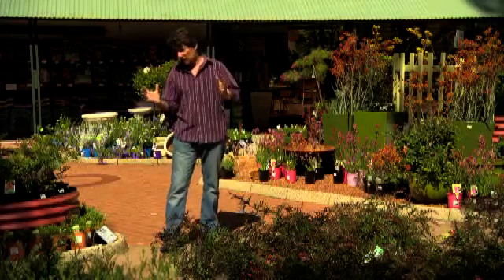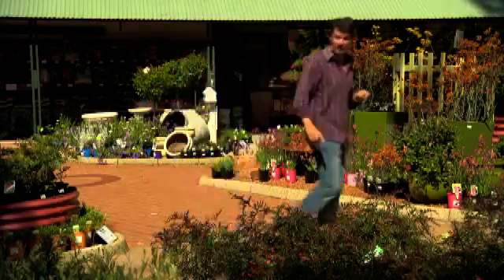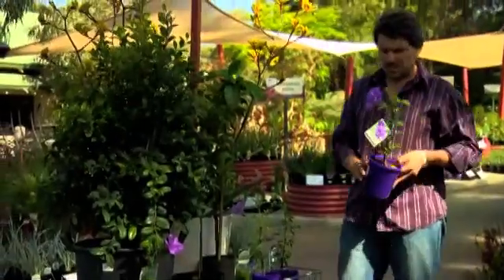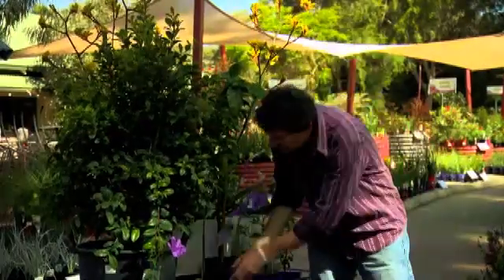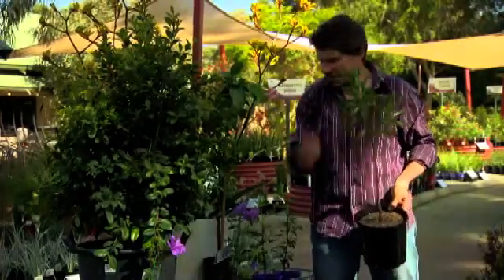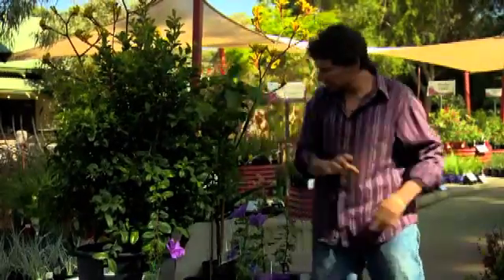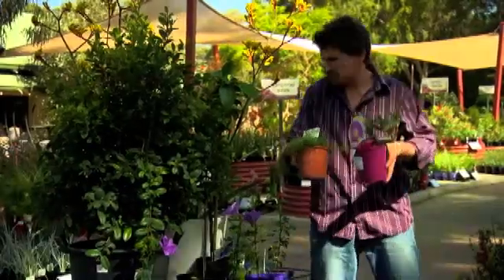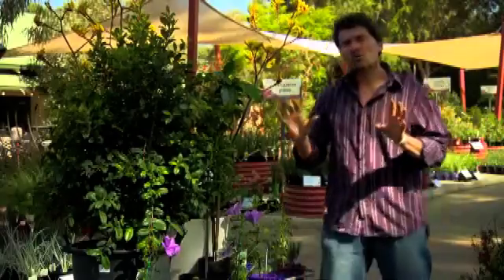Greenfingers - Fire Retardent Plants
The forests of WA have some of the most beautiful ecosystems found anywhere on the planet but this beauty comes at a price. The bushland, so unique, is very fire flammable but there are clever fire safe designs and principles that can be used to prevent falling victim to bushfires.